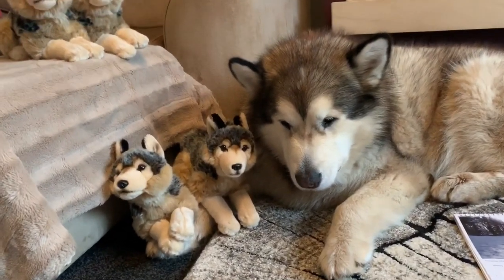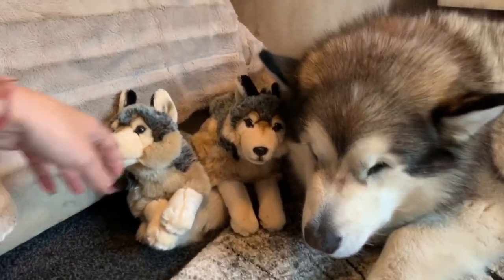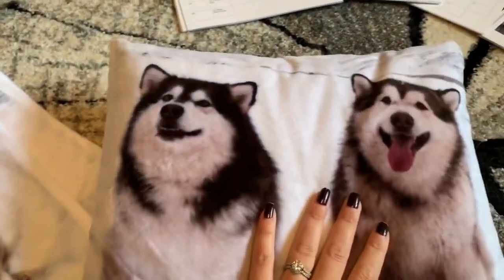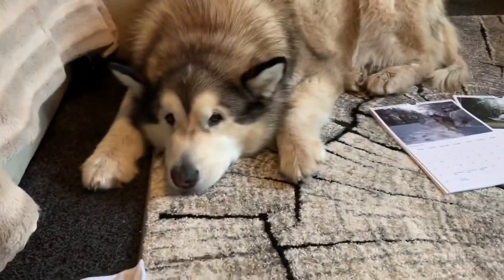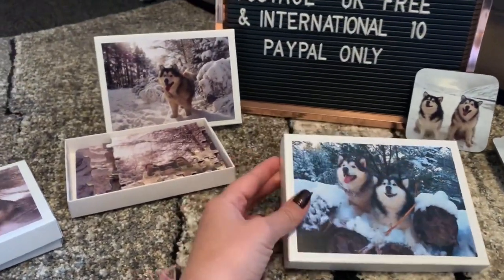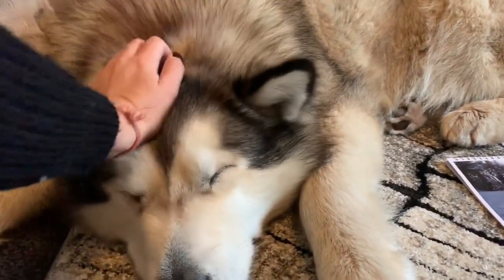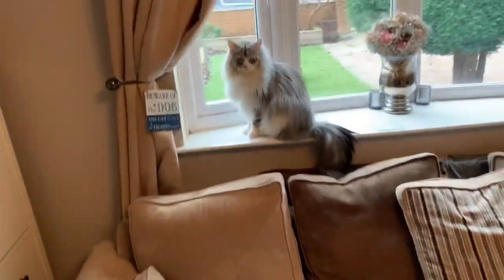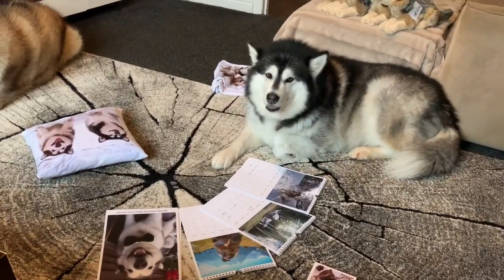HOWLIDAYS ARE COMING SHOP OUR LIFEWITHMALAMUTES MERCHANDISE WORLDWIDE SHIPPING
our Airbnb home link to stay and play with the dogs